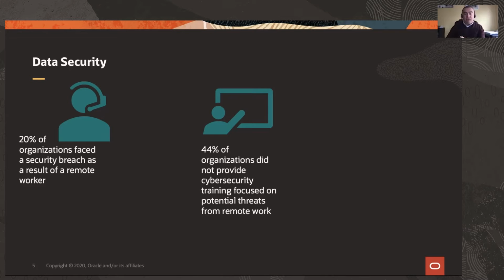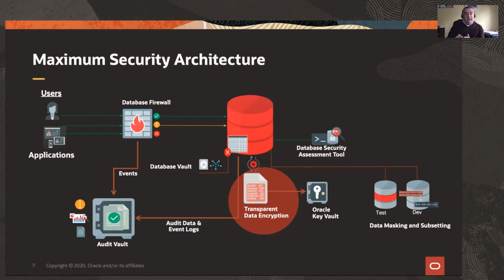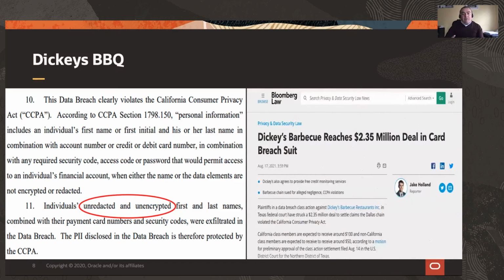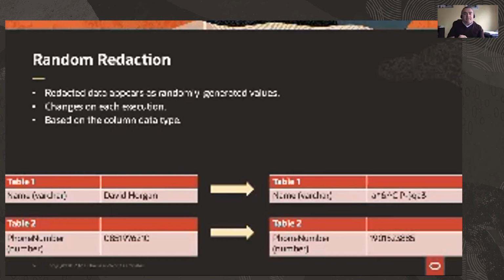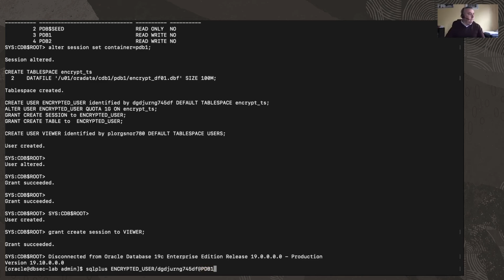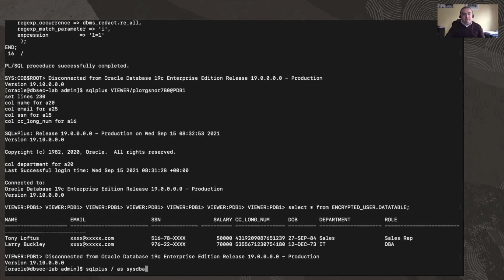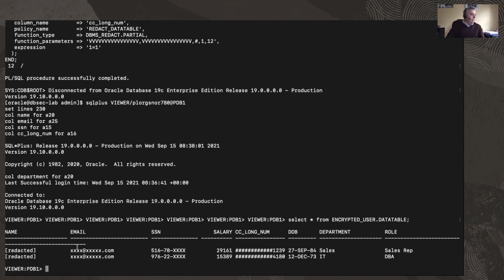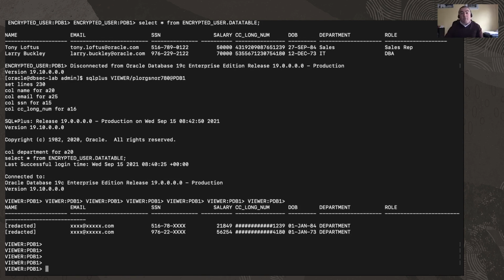Advanced security workshop 2—data redaction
Explore the configuration of redaction policies to ensure that non-privileged users can only view a portion of sensitive data.